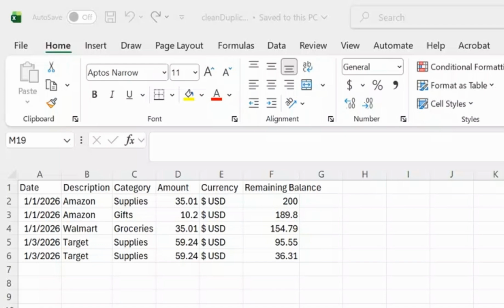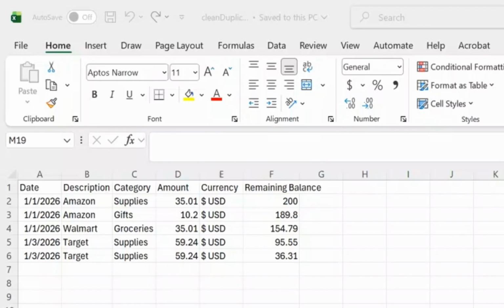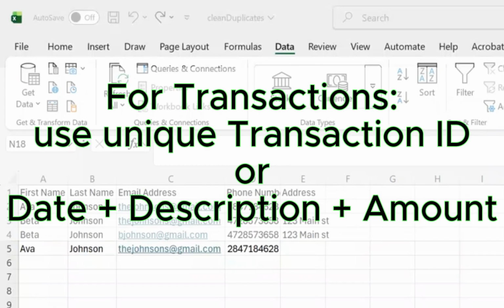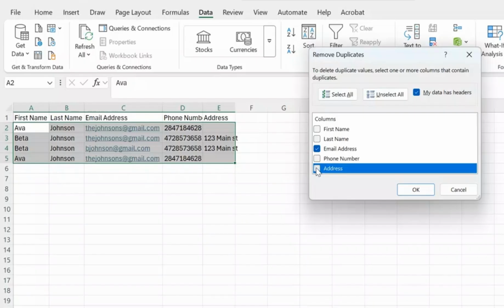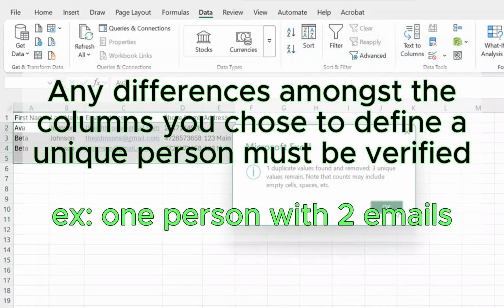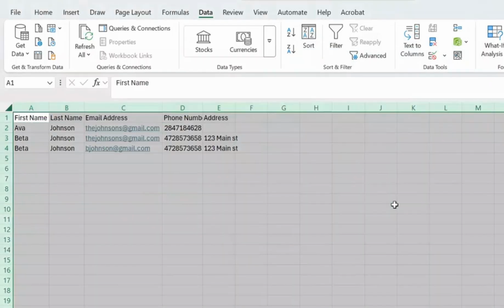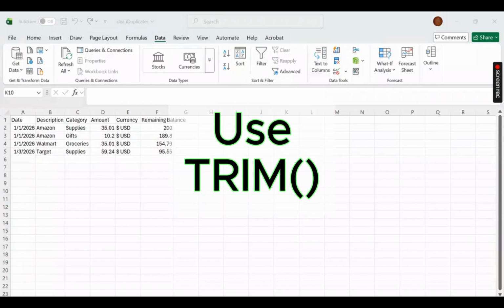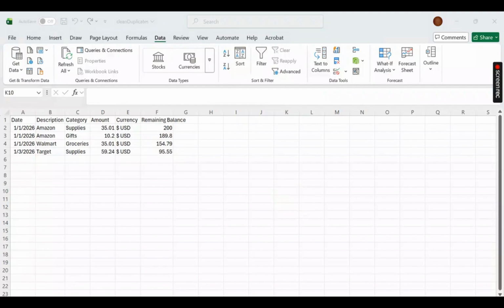You’re Removing Duplicates Wrong — Do This Instead in Excel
You're probably deleting good data every time you hit Remove Duplicates — and Excel won't warn you.

In this video, I'll show you why "Remove Duplicates" may delete rows you actually wanted to keep, and exactly how to set it up so it only removes true duplicates — based on the columns that actually define uniqueness in your data, not just whatever looks repeated at a glance.

This is for you if you want to:
-Stop losing good rows to a duplicate check that's too broad
-Know exactly which columns actually define a "true" duplicate in your data
-Build a safety net (before you remove anything) so a mistake is never permanent

The Starter Kit includes:
-Automated Cashflow Tracker
-FIBS Data Cleaning Checklist
-60-Second Demo Spreadsheet

Next video: Stop Breaking Your Excel Formulas — Fix Your Text Data

This is the second video in a new data-cleaning series for small business owners. If you've ever run Remove Duplicates and ended up with missing customers, wrong totals, or vanished invoice records, this video walks through exactly why that happens and how to define duplicates correctly before you ever click the button.